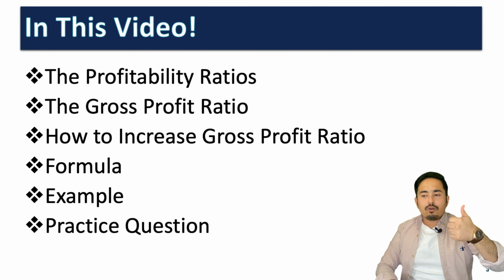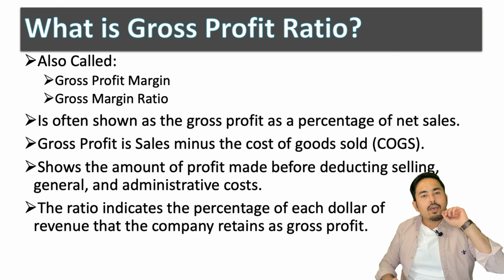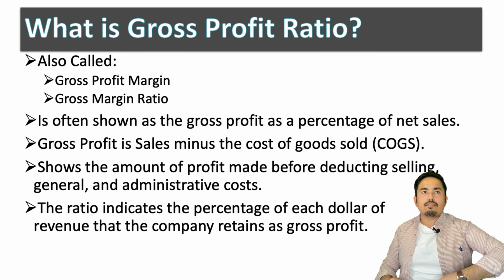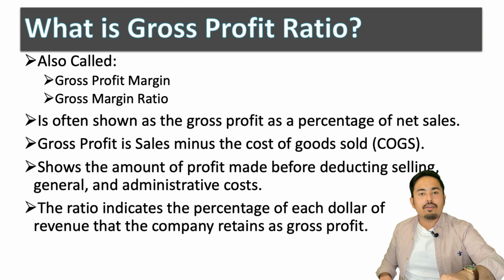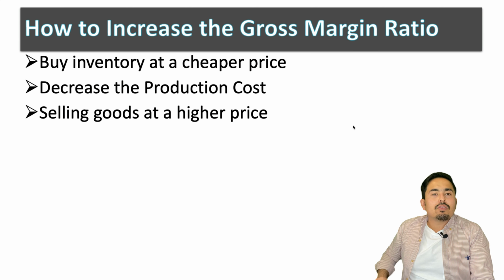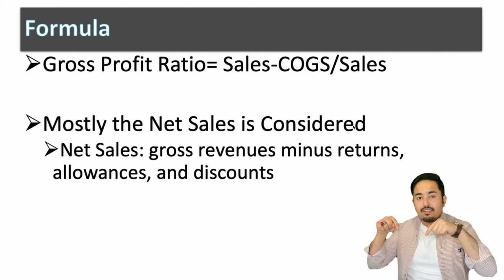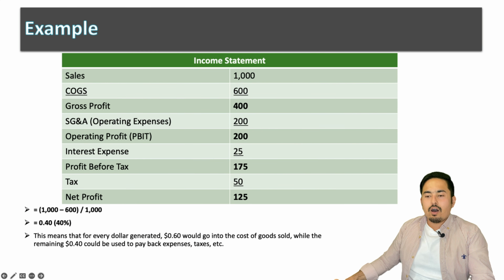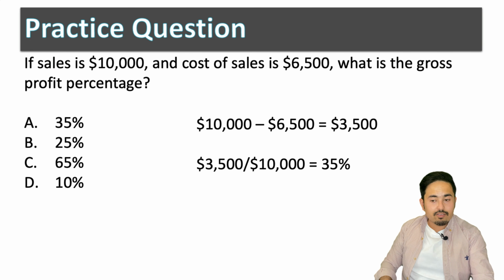What is Gross Profit Ratio in Accounting? Explained with Example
Welcome to another informative video from Akbary Education! In this video, we will be discussing the concept of Gross Profit Ratio, a vital metric for any business.

Understanding Gross Profit Ratio is crucial for assessing the financial health and profitability of a company. It provides valuable insights into how efficiently a business is utilizing its resources to generate profits.

In this comprehensive guide, we will delve into the significance of Gross Profit Ratio, its calculation, and interpretation. We will also explore practical examples to help you grasp the concept better.

By watching this video, you will gain a solid understanding of Gross Profit Ratio and its relevance in evaluating business performance. Whether you are a student, entrepreneur, or simply interested in financial analysis, this video is a must-watch!

Don't miss out on this valuable knowledge! Remember, knowledge is power!

00:00 Gross Profit Ratio
00:49 Introduction to Profitability Ratios
01:52 What is Gross Profit Ratio
05:48 How to Increase the Gross Margin Ratio
08:53 Formula of Gross Profit Ratio
10:19 Gross Profit Ratio Example
11:49 Gross Profit Ratio Practice Question

Create Your Own Marketing Agency and Create, Schedule, Post and Manage 100s of Social Platforms and Clients from Single Dashboard:
14 Days Money-Back Guarantee by Supplier

Activate Your Internal Wealth DNA to Automate Wealth Generation:
365 Days Money-Back Guarantee by Supplier

Automate Your Whole Video Creation for All Social Media Platforms:
30 Days Money-Back Guarantee by Supplier

You Want Start a Business Online, But Not Sure What and How. Here is Your Way Out:

Write, Script, Generate Video and Publish in Various Platforms by this Single AI:
100% Guarantee Satisfaction

Create Your Own Website and Landing Pages in Simple Steps:
30 Days Money-Back Guarantee by Supplier

Farhad Akbary
Melad Akbary
Akbary Education
Accounting
Accountant
Finance
Financial Accounting
Management Accounting
ACCA
Artificial Intelligence (AI)
Business
Entrepreneurship